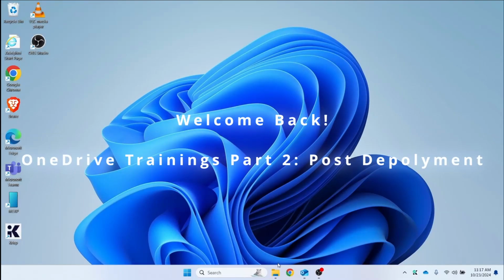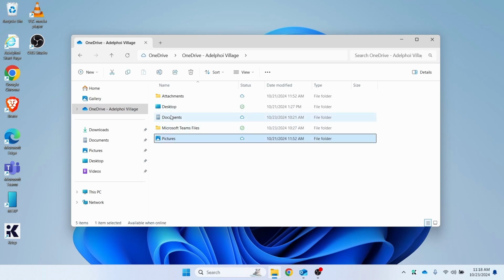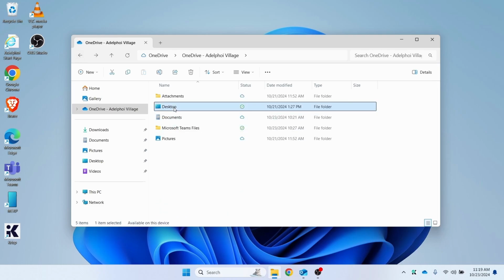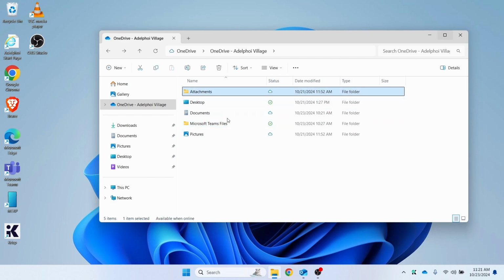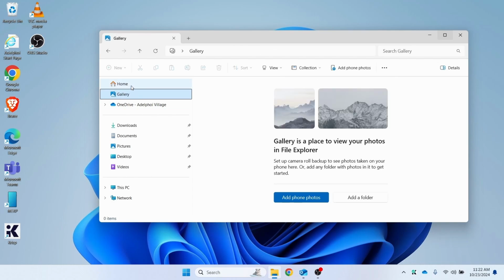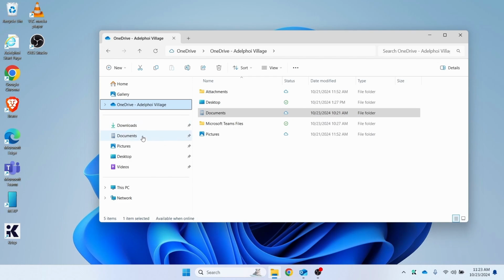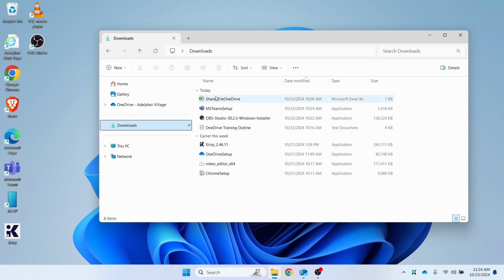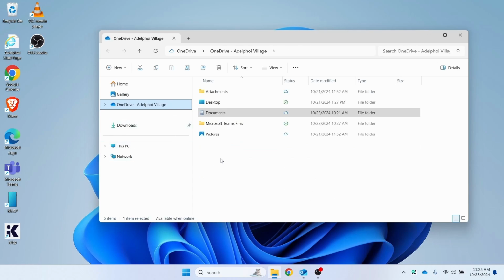OneDrive Trainings Part 2 Post Deployment File Explorer